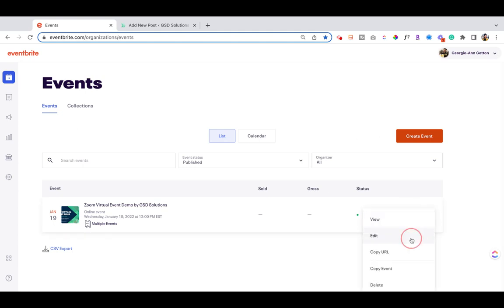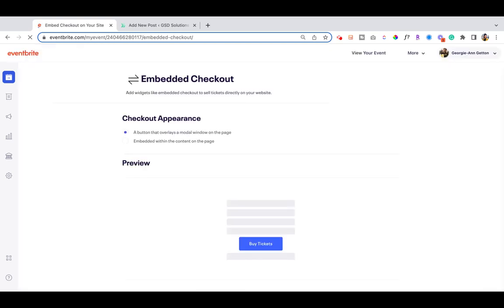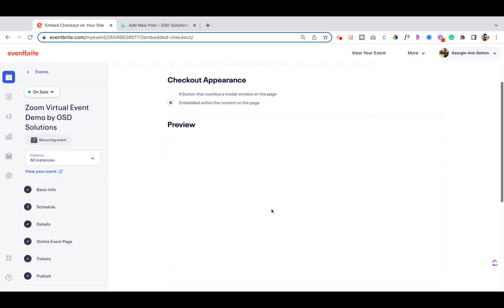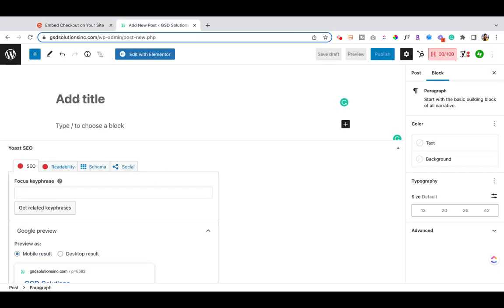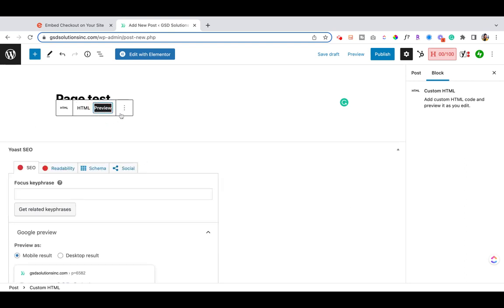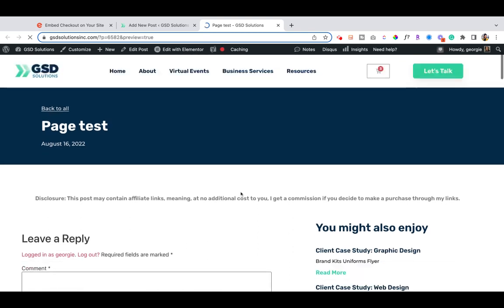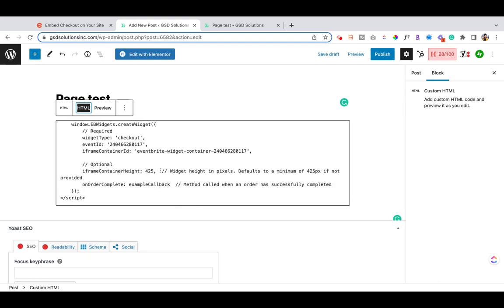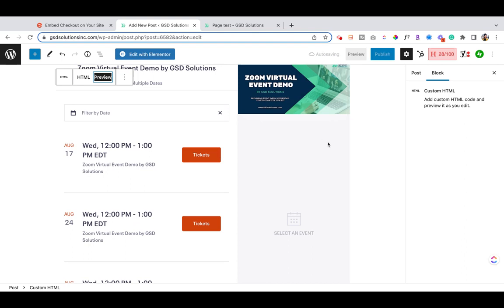How to embed Eventbrite Checkout on your website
In this video we explain how to use the Embedded Checkout feature in Eventbrite which allows individuals to buy tickets without leaving your website.